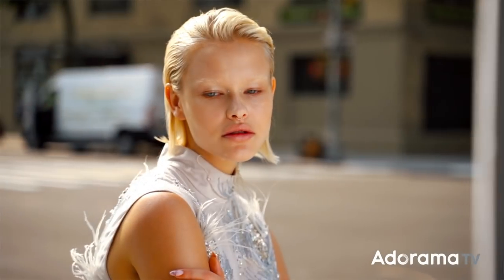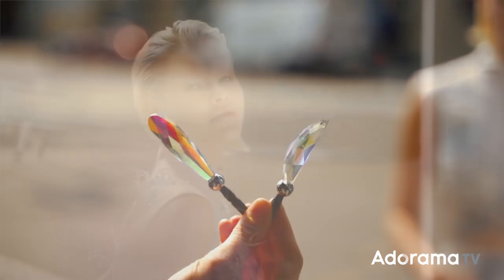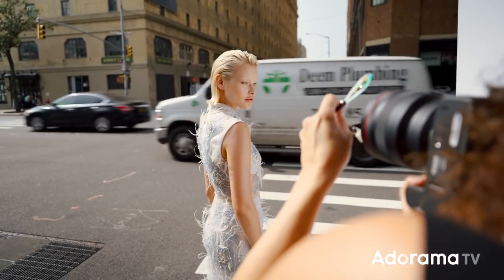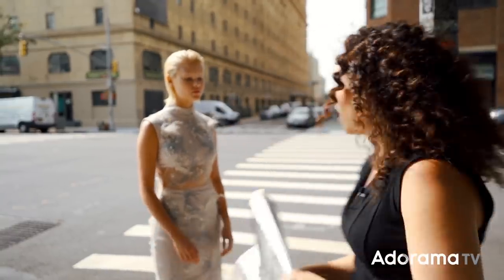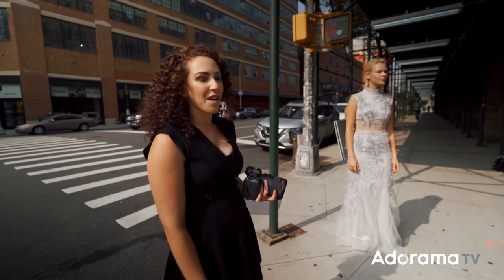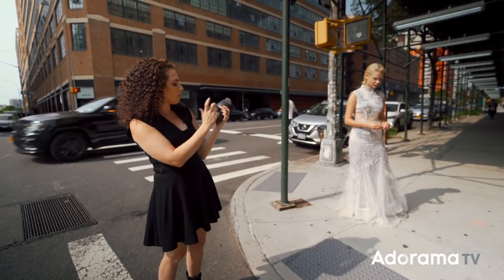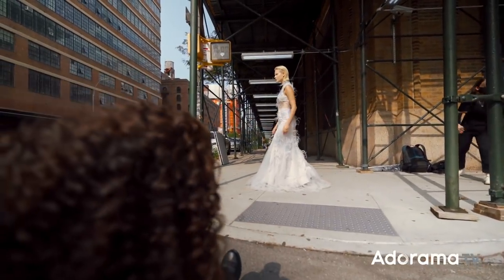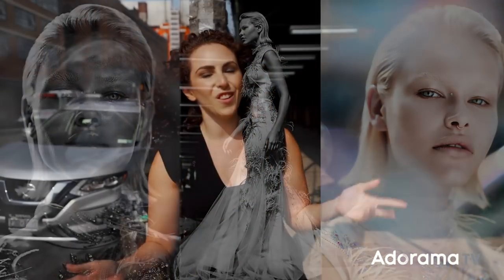One Ordinary Location, Three Creative Shots | Inside Fashion and Beauty Photography w/ Lindsay Adler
Even the most ordinary (even boring) location can become a great environment to create striking images if you know how to see the light and simplify your background.

In this video, I'll share how I use a street corner in NYC to create three drastically different natural light images.

I use V-flats, Lensbaby Omni tools, mylar, and direct sunlight to achieve remarkably different results with just a few small changes.

Sure, the street is filled with cars, trash, and people... but selectively analyzing the location and finding the light makes it easy to create interesting shots!

One Ordinary Location, Three Creative Shots
00:00 Intro
00:22 Photoshoot details
00:51 First setup using V-flats and a Lensbaby Omni
2:00 Shooting the first setup
2:29 Second setup using Mylar and bouncing sunlight
3:14 Shooting the second setup
3:34 Third setup is high contrast black and white fashion shots using scaffolding as the background and using direct sunlight
4:43 Shooting the third setup
4:55 Shooting the same setup, different angle
5:21 Outro

Photographer: Lindsay Adler
Model: Eva Minaeva
Makeup: Yvonne MacInnis
Hair: Linh Nguyen
Styling: The Cannon Media Group